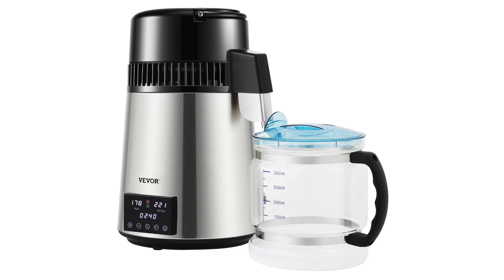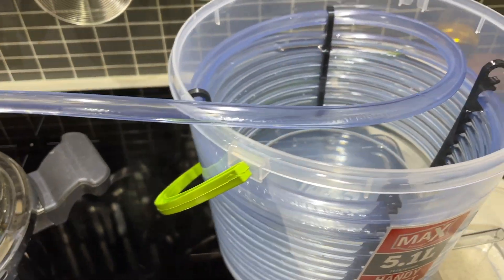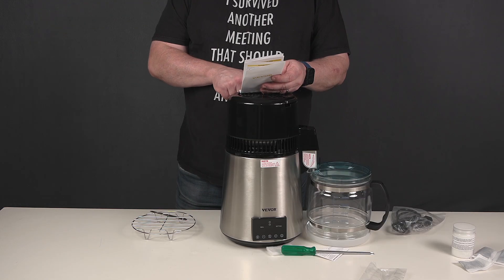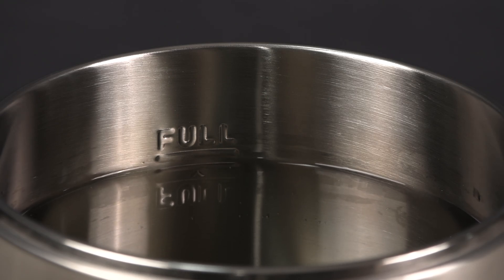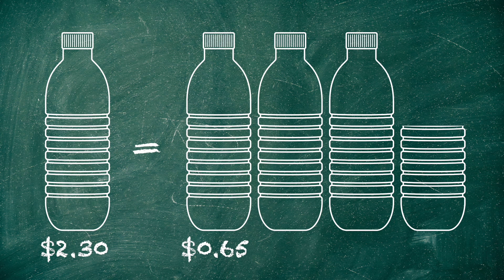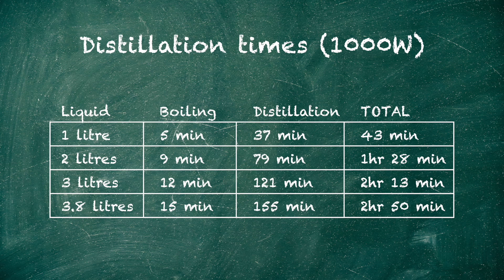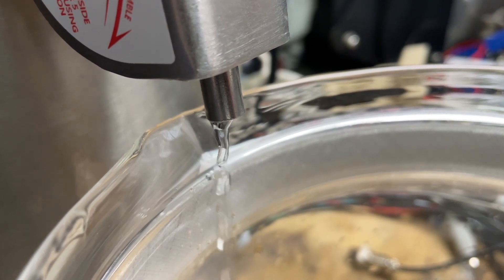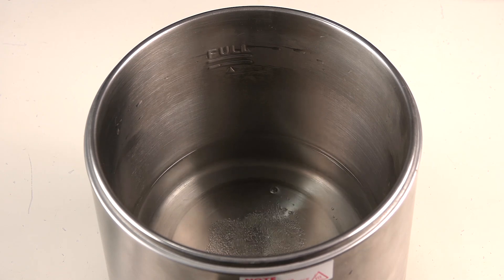Vevor Water Distiller Product Review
Why waste your energy lugging distilled water home from the supermarket when you can make your own at home. Plus it's fast and cheap!

Purchase the Vevor Water Distiller here.

CHAPTERS:
00:16 Introduction
00:33 What is distilled water?
01:51 Uses
02:36 Home made distiller
03:04 Unboxing
06:15 The condenser
06:55 Differences between distillers
07:53 Anti-dry protection
08:17 Tank capacity
08:30 Connecting the condenser
08:45 Power consumption
09:09 Fitting the condenser
09:29 The controls
09:56 Is it worth distilling your own water?
11:09 First test
12:09 Actual distillation times
12:40 Distillation time for different quantities
12:50 Dirty (disgusting) water test
14:04 Salty water test
15:11 Coke test
16:07 Anti-dry test
16:28 Summary

SOLDER:
Kester 63/37 0.5mm diameter

OTHER:
Component suction tool (vacuum pen)
Budget alternative fume extractor
HEPA filters for KOTTO fume extractor
28 AWG enamelled magnet wire (thick)
34 AWG enamelled magnet wire (med)
40 AWG enamelled magnet wire (thin)